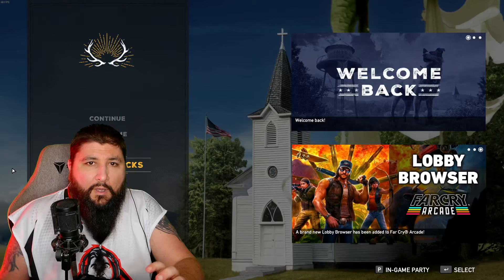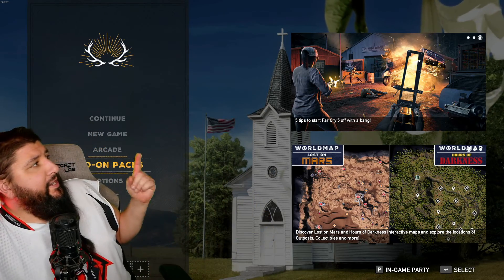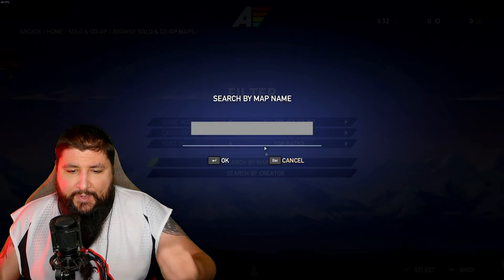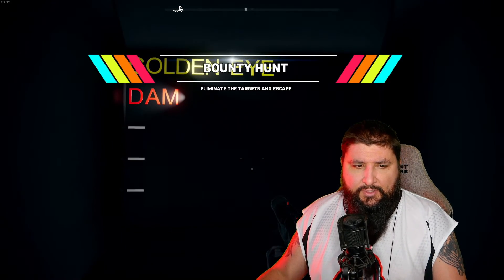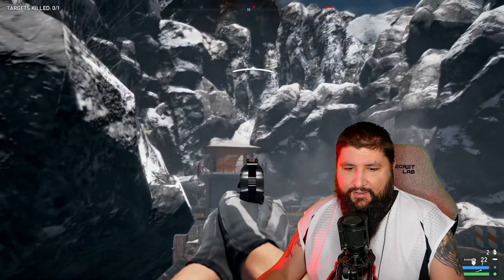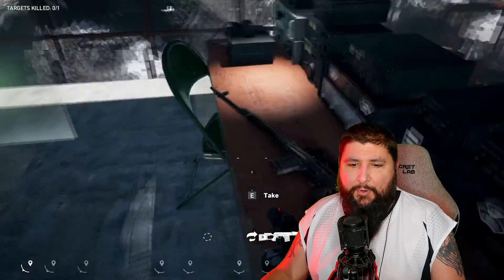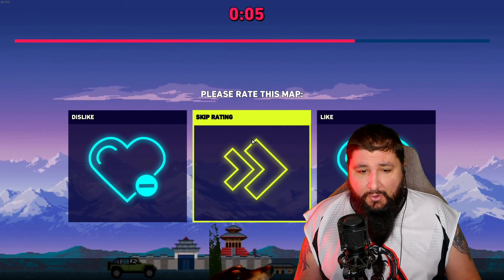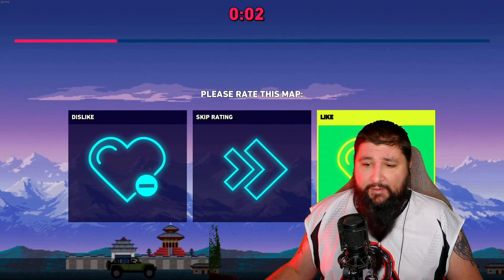How to play GoldenEye 64 in Far Cry 5 | Gameplay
You can now play GoldenEye 64 in Far Cry 5! The FULL game! Here is how you set it up.

Far Cry 5's level editor is pretty robust, and now someone has just straight-up remade GoldenEye in Ubisoft's first-person shooter.

YouTuber "Krollywood" has spent the last two and a half years essentially remaking all 18 levels of GoldenEye on the PS4 version of Far Cry 5.

According to Kotaku, Krollywood spent 1,400 hours re-creating 1997's GoldenEye in Far Cry 5, and they've successfully built every level except for the two bonus stages.

You can check out Krollywood's trailer and in-depth walkthroughs of their work on YouTube. Krollywood also shared some comparison screenshots on Reddit, which you can check out below.

Thanks to the sharing feature in Far Cry 5's arcade mode, other players can try out Krollywood's GoldenEye remake by looking up the PSN username "Perfect-Dark1982" in Far Cry 5.

GoldenEye is a classic first-person shooter developed by Rare back in 1997. Based on the James Bond film of the same name, GoldenEye was a formative part of many early co-op, split-screen PvP sessions.

As for Far Cry 5, it was Ubisoft's 2018 mainline entry into its long-running Far Cry series. Set on a cult compound in rural Montana, Far Cry 5 boasted the franchise's trademark open world and freeform exploration.

Ubisoft is following it up with Far Cry 6 which recently got a big gameplay reveal and trailer. Set in the fictional Caribbean island of Yara, Far Cry 6 will see guerrilla fighters try and liberate the island nation from the fascist "El Presidente" Anton Castillo played by Giancarlo Esposito. Yes, it is a political game.

Unfortunately, you won't be able to remake GoldenEye in Far Cry 6 as Ubisoft confirmed it will not have an Arcade Mode or Map Editor.

goldeneye far cry 5,
goldeneye remake,
goldeneye remaster,
goldeneye 64,
goldeneye 007 far cry 5,
goldeneye theme,
goldeneye soundtrack,
goldeneye 007,
goldeneye n64 soundtrack,
goldeneye trailer,
goldeneye tina turner,
goldeneye speedrun,
goldeneye 007 remastered,
goldeneye intro,
far cry 5 goldeneye,
far cry 5 goldeneye xbox,
far cry 5 goldeneye reddit,
how to play goldeneye on far cry 5,